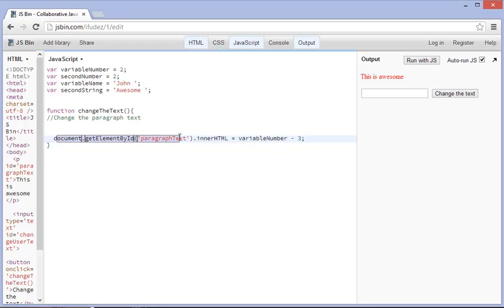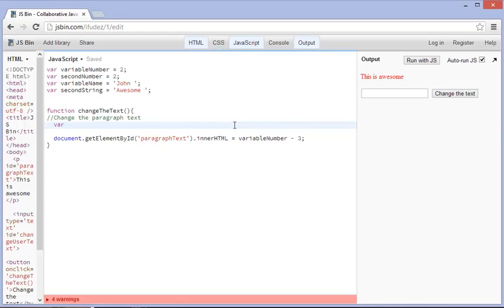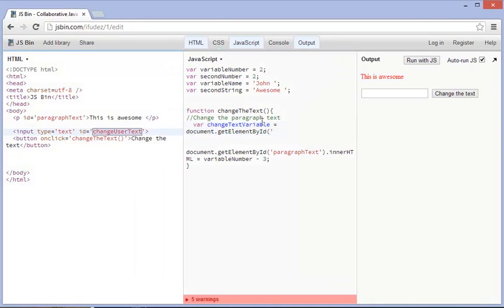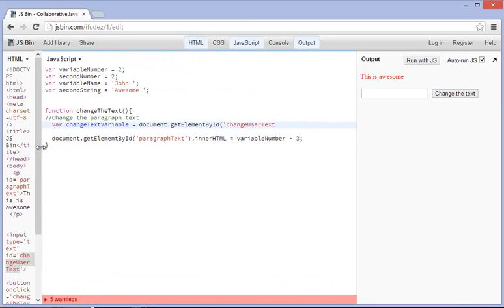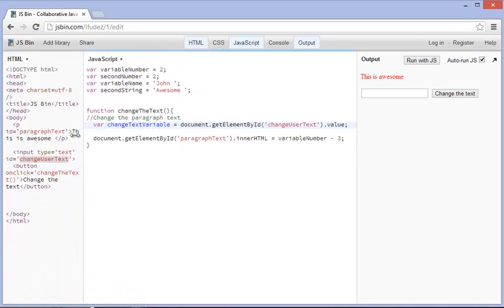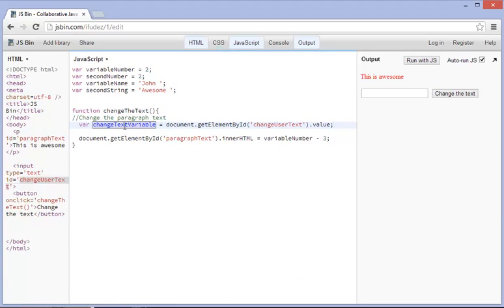9 Adding user input